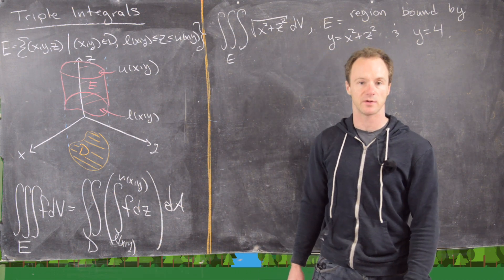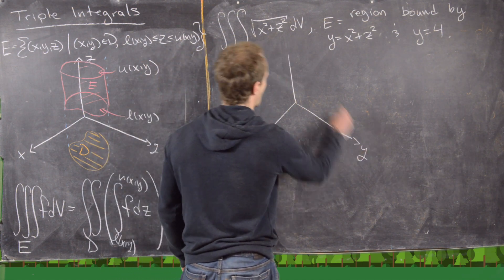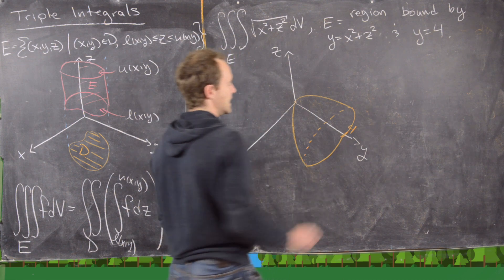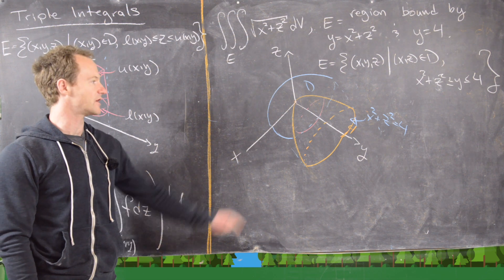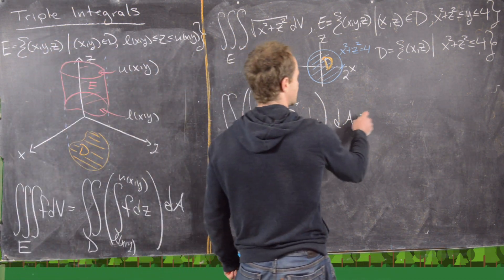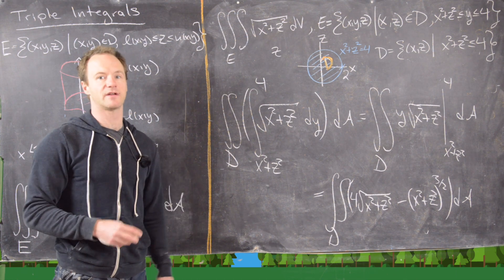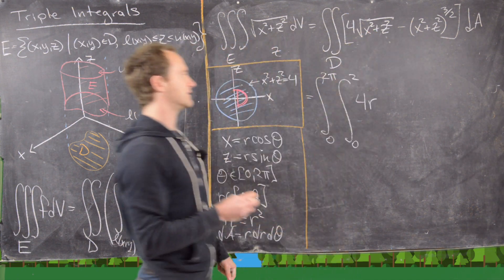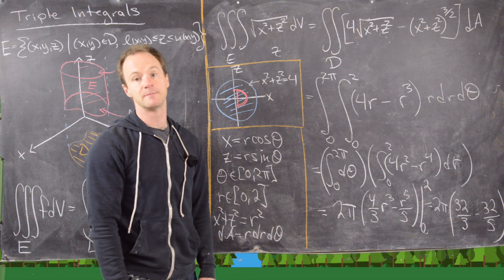Multivariable Calculus | Triple integrals with polar coordinates.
We give an example of a triple integral that is calculated using cylindrical coordinates -- that is and iterated single and double integral where the double integral uses polar coordinates.